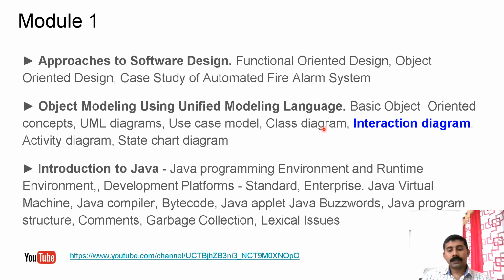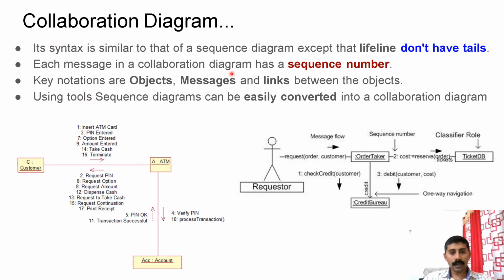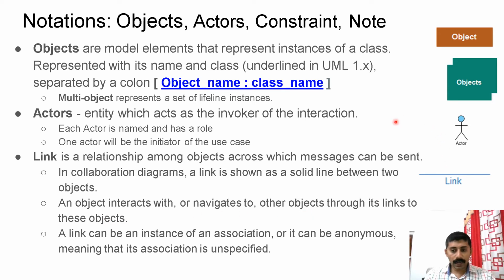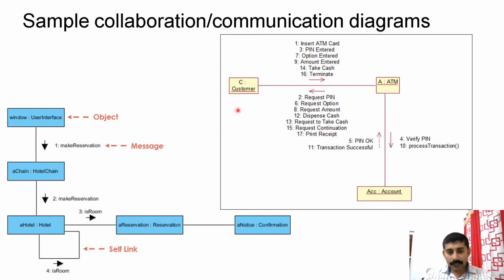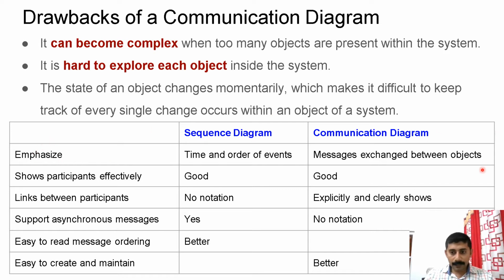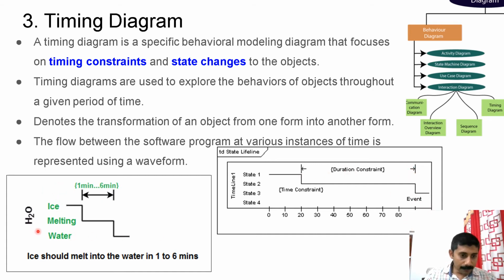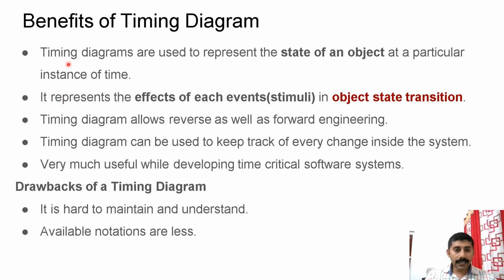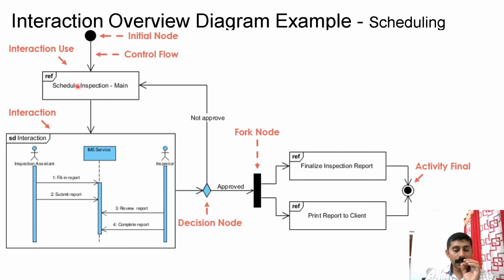6. UML Interaction Diagrams - Communication, Timing and overview diagrams [ CST281 / CST205 - OOP]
UML Interaction Diagrams
2. Communication Diagram
3. Timing  Diagram
4. Communication overview Diagram